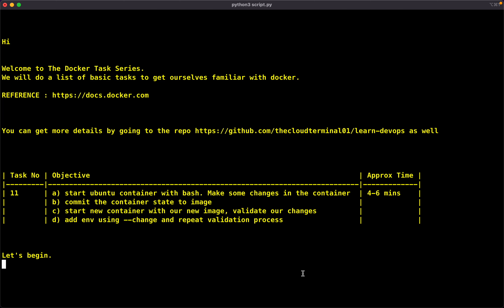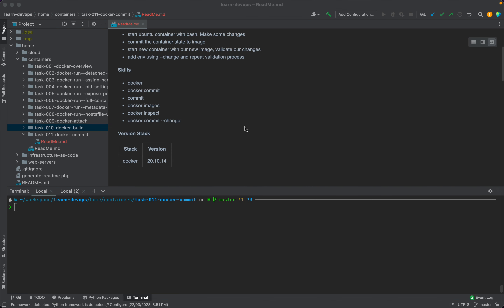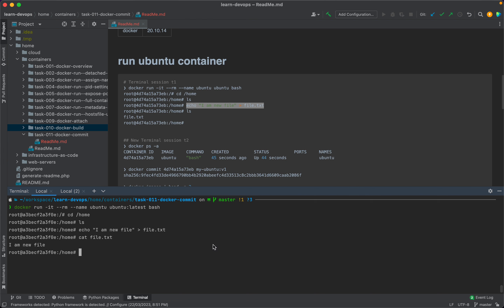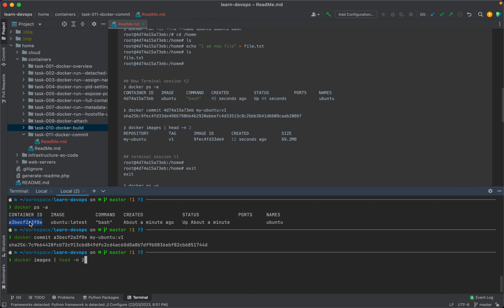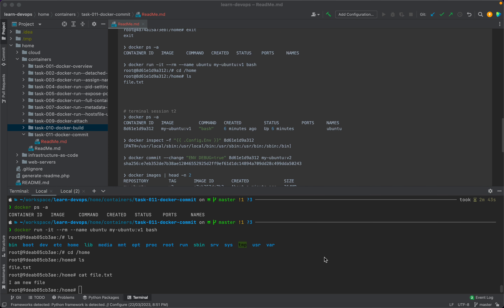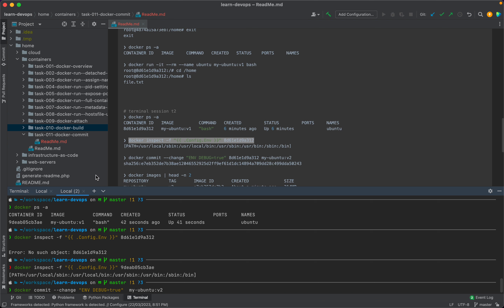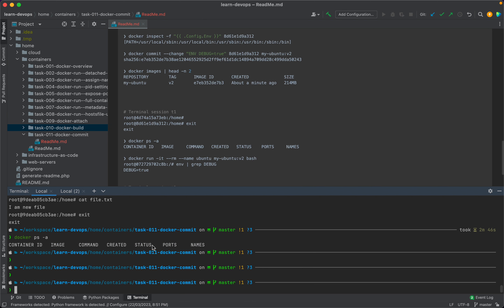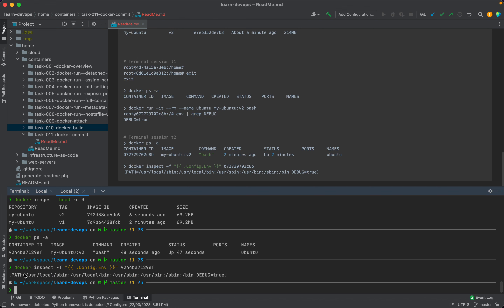Task - 11 | docker commit | make changes live container | commit changes to image | validate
High Level Objectives
- start ubuntu container with bash. Make some changes
- commit the container state to image
- start new container with our new image, validate our changes
- add env using --change and repeat validation process